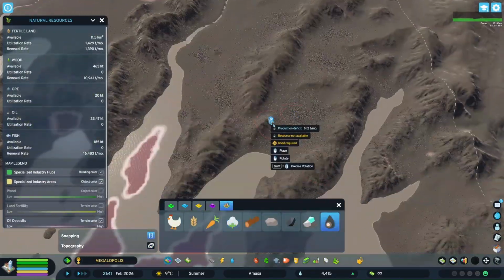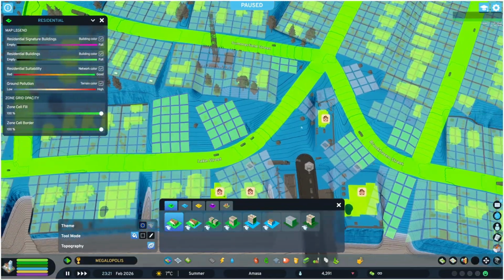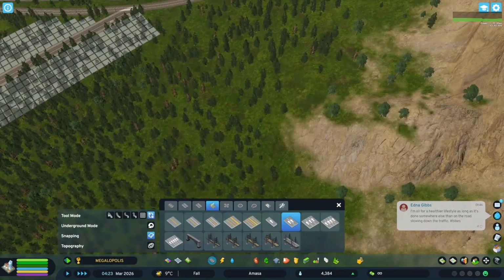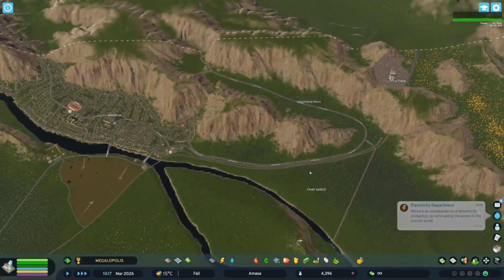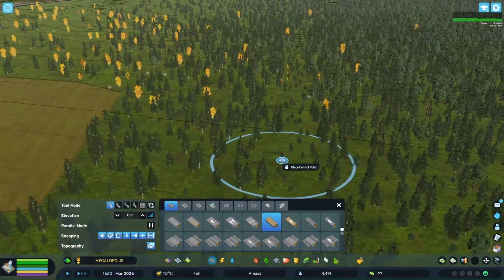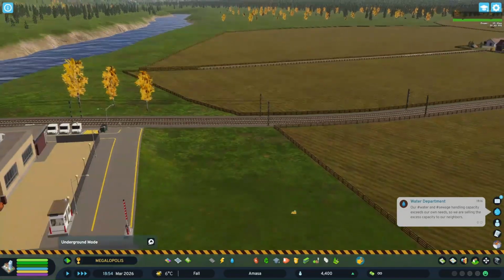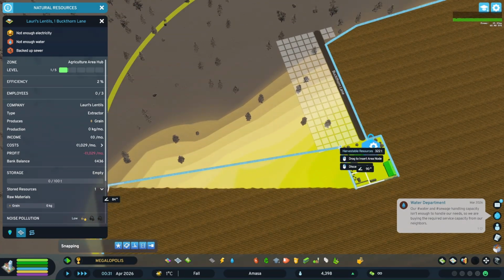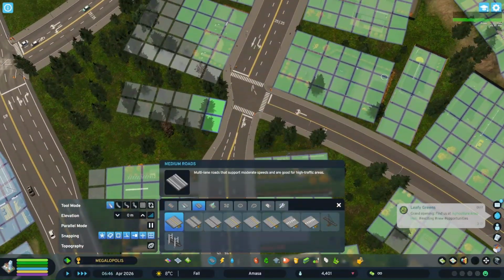hayville ep 3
after this all videos will be posted at 9:00 am -4:00 utc